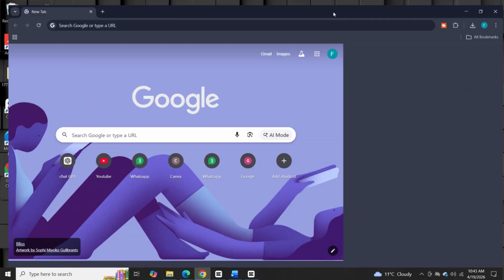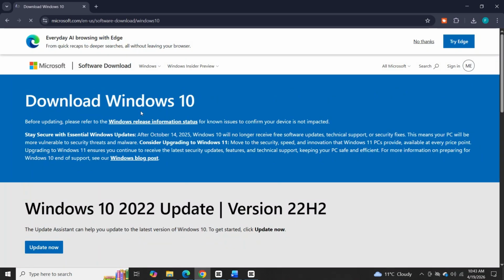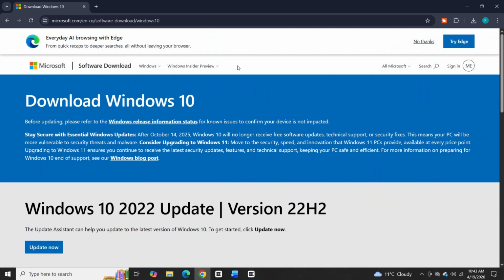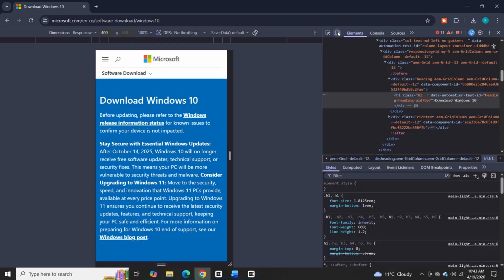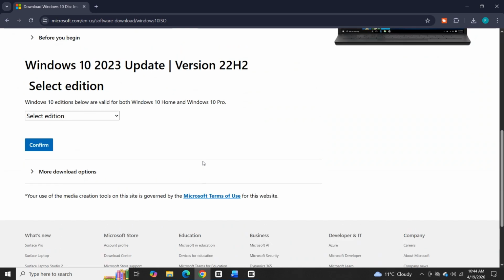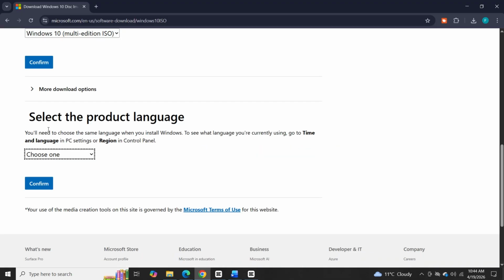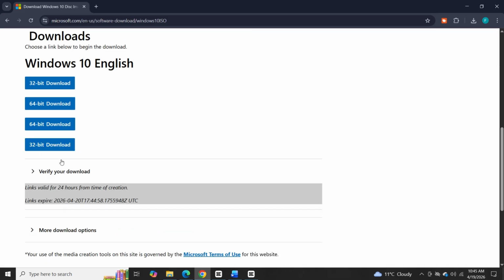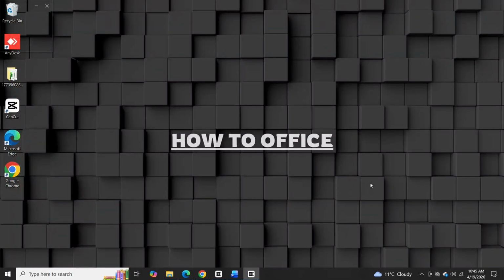Download Orignal Windows 10 ISO File From MicroSoft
In this guide, you’ll learn how to download the official Windows 10 ISO file directly from Microsoft. A Windows 10 ISO file is a complete copy of the operating system that you can use to install or reinstall Windows on your computer, create a bootable USB drive, or run it in a virtual machine.

What is Windows 10?
Windows 10 is an operating system developed by Microsoft. It provides the interface and tools needed to run software, manage files, and use your computer efficiently. It includes features like the Start Menu, built-in security, regular updates, and compatibility with a wide range of applications and devices.

What you’ll learn in this guide:
How to access the official Microsoft download page
How to enable the ISO download option if it’s not visible
How to select the correct edition and language
How to download the 64-bit ISO file safely

Always download Windows 10 from the official Microsoft website to avoid malware or modified files.
The ISO file is large (usually 4–6 GB), so a stable internet connection is recommended.
Make sure you have enough storage space before downloading.
Installing Windows will erase data if done on a primary drive, so back up your files first.

Activation Notice:
After installing Windows 10, you will need to activate it using a valid Microsoft license key to unlock all features and remove activation warnings. Without activation, some personalization options and features may be limited.